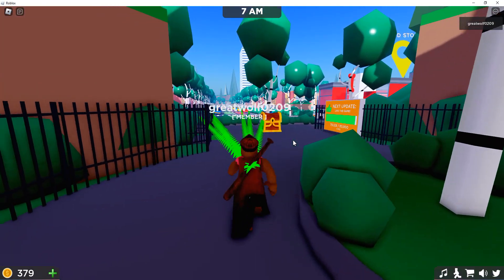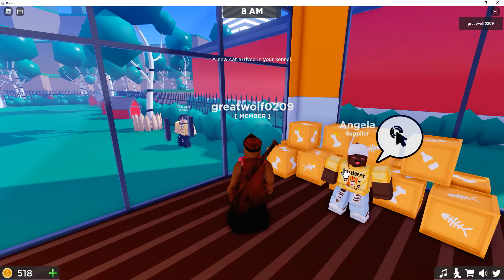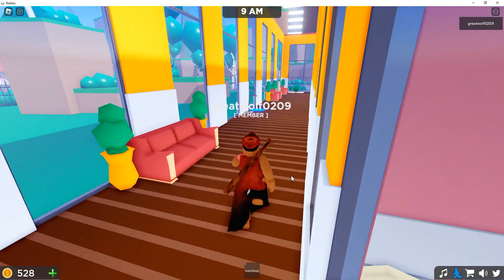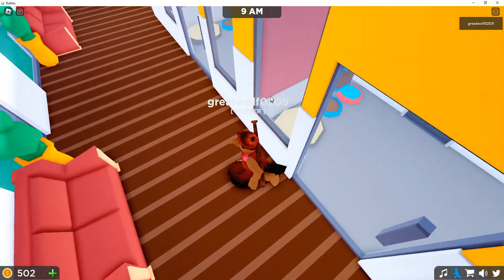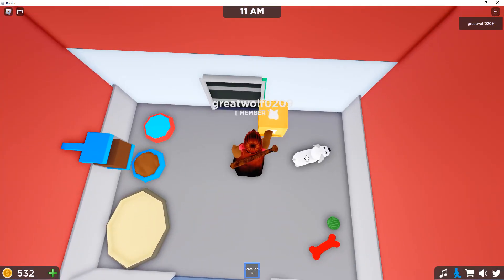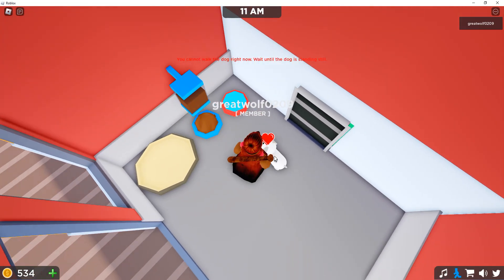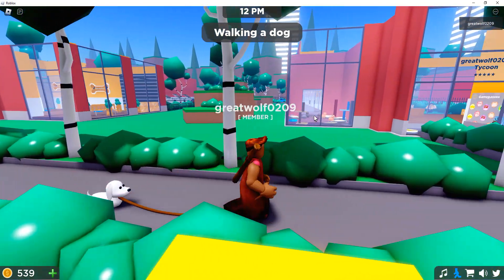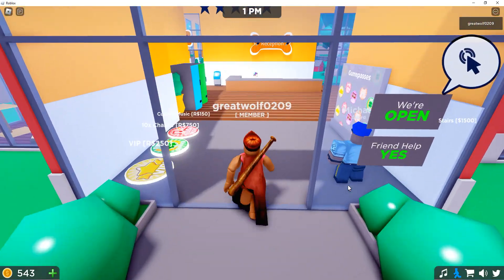Roblox Pet Store Tycoon Part 2! (A Roblox Game For Kids!)